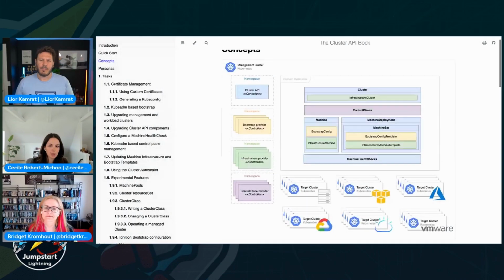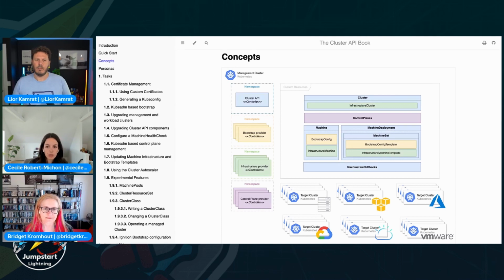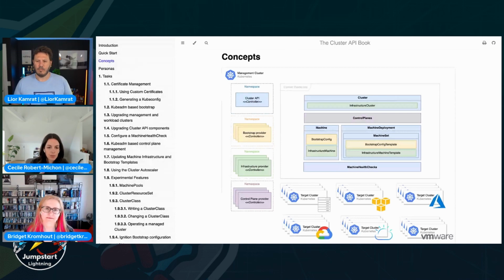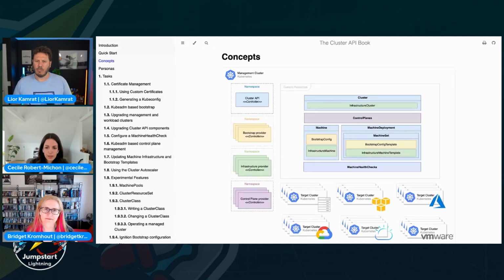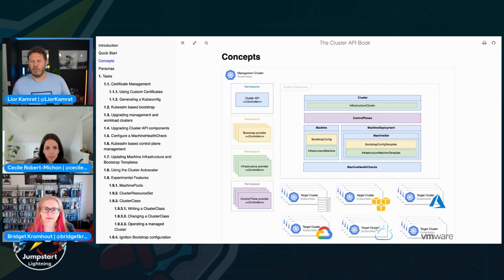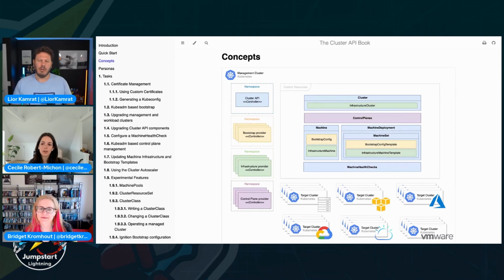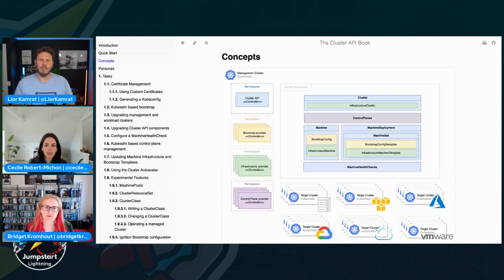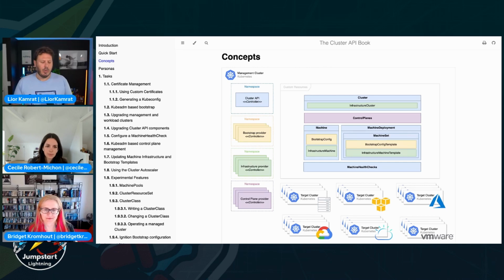Kubernetes Cluster API, Azure and the Jumpstart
In this episode of Jumpstart Lightning, Cecile, Bridget and Lior talk about the Kubernetes Cluster API project, the Azure provider, architecture, use-cases, community, and the connection to the Azure Arc Jumpstart.